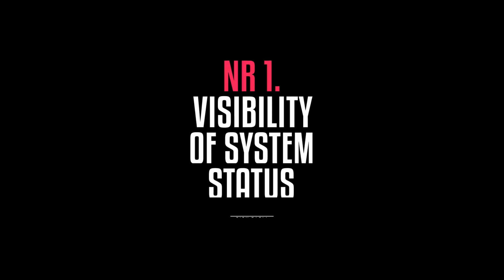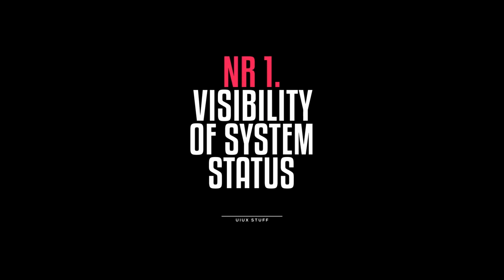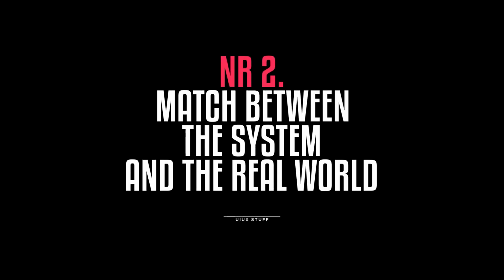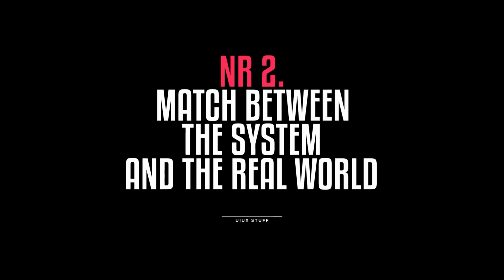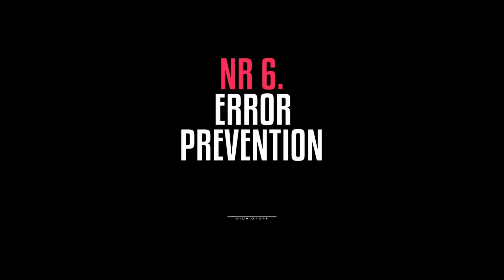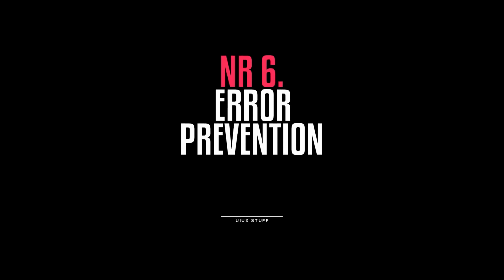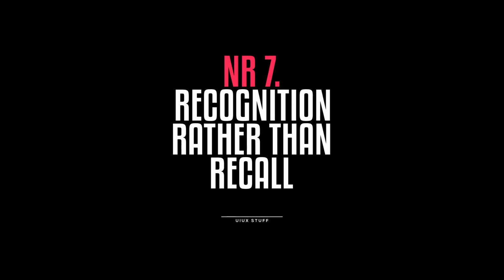Why are Heuristic Principles so important to UX Design?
This channel is meant to help you in your UIUX / Product Designer journey with a few facts, tips, curiosity videos.